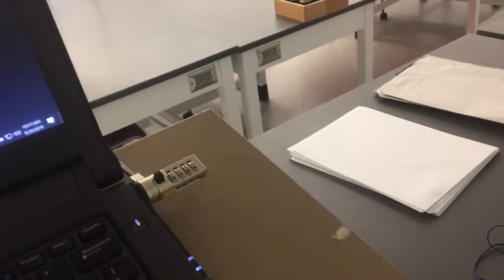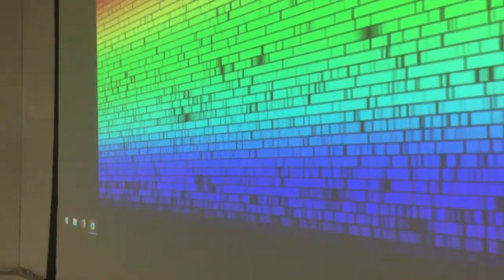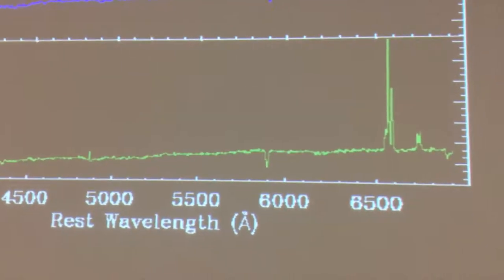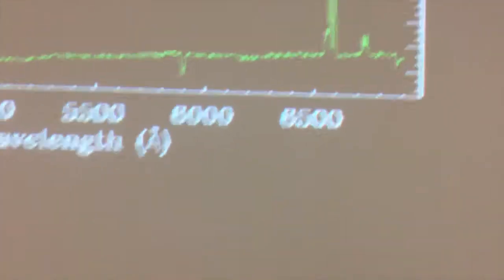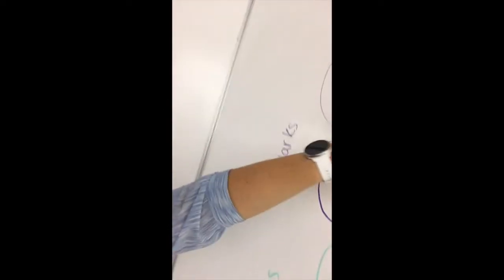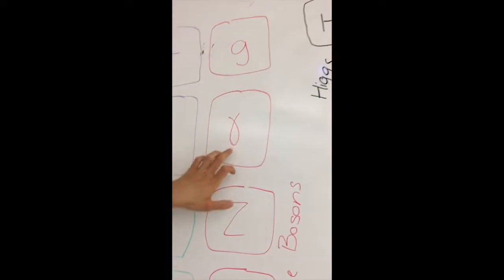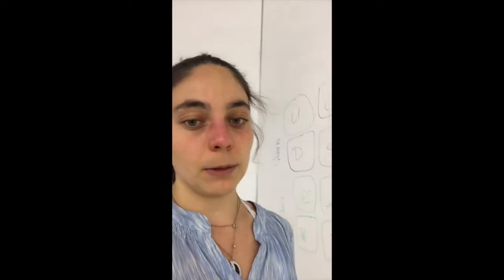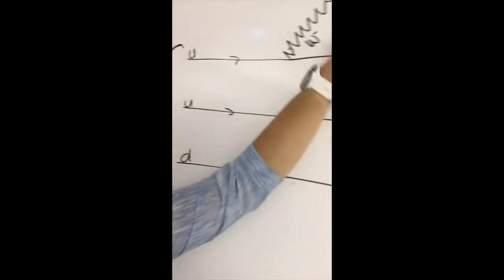2019 Honors Colloquium Physics Video!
Hi!  I'm Jessica Sutter, and in this video, I relate some of the topics covered in 'Seven Brief Lessons in Physics' to my research and the current state of the field.  I hope you enjoy!

 *Note, one mistake.  The little g boson is a gluon, not a graviton.  I misspoke there.  This boson controls the strong force which helps hold the nuclei of atoms together!